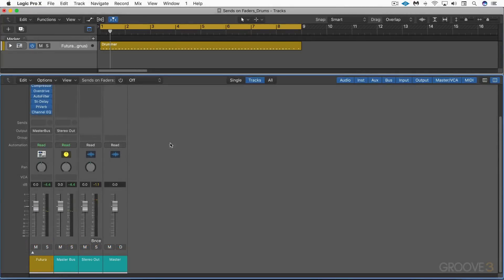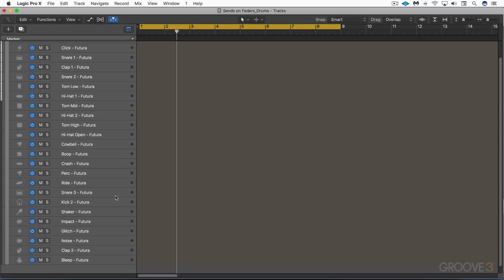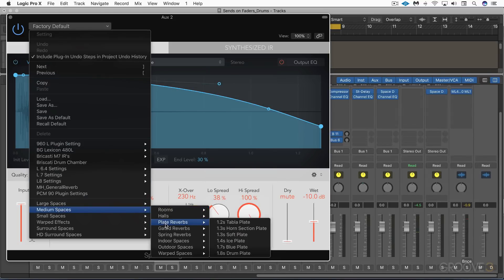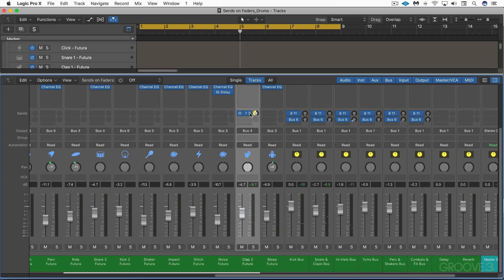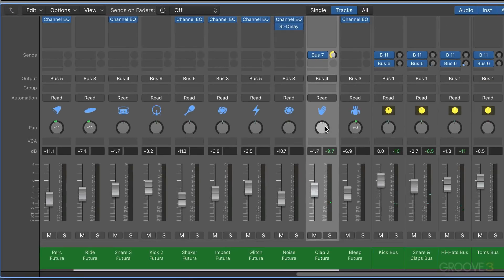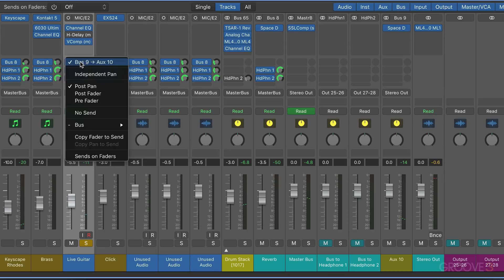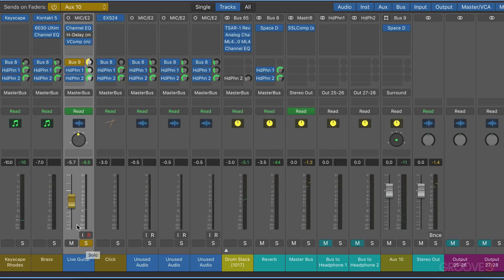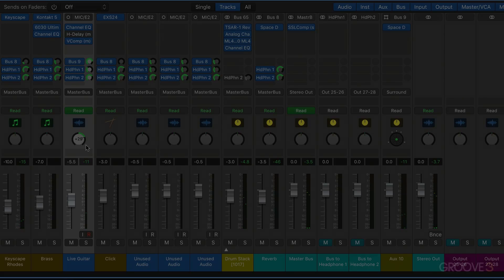Sends on Faders & Independent Pan (Logic Pro X 10.4.2 Update Explained)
See how these new features are used to pan sends independently from their channel strip panning.
Tutorial taken from: Logic Pro X 10.4.2 Update Explained®